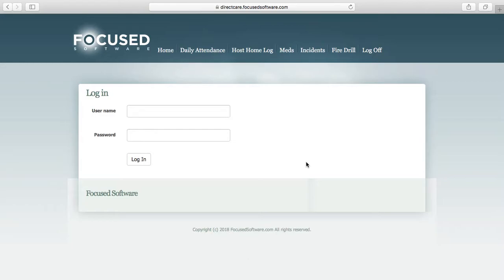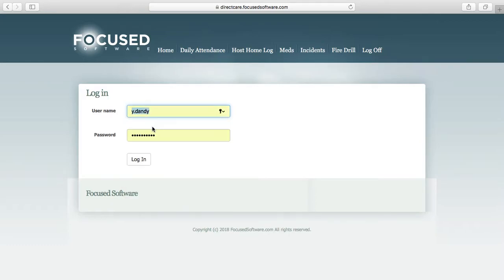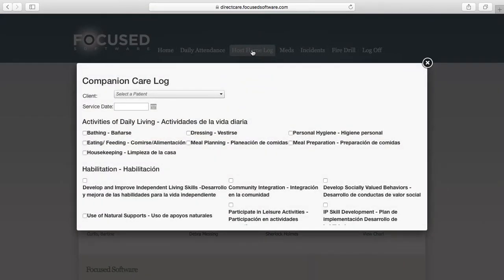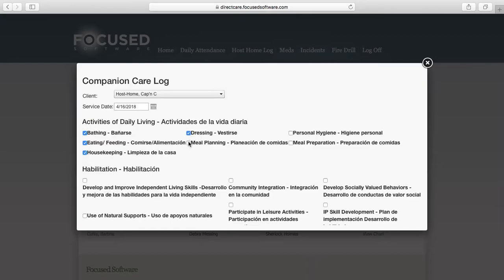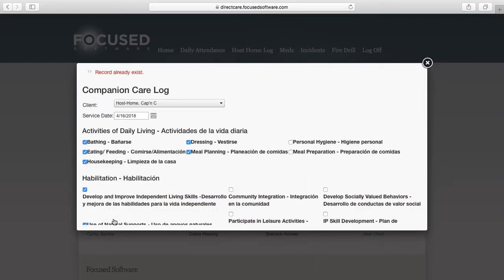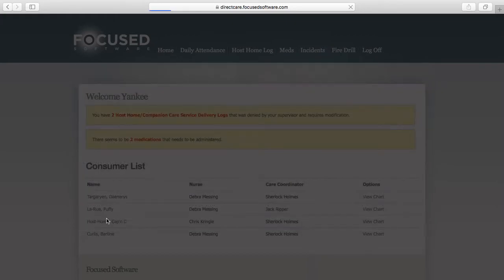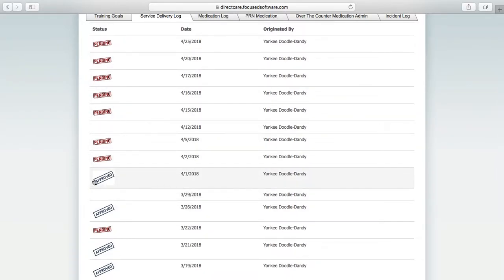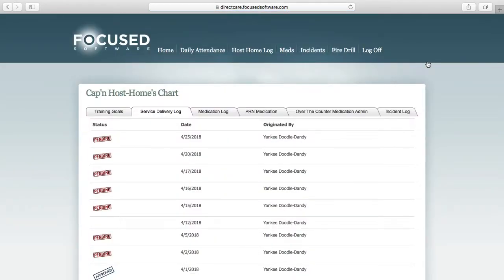Focused Software Host Home Logs for Direct Support Staff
Video tutorial for Host Home staff on how to easily enter their host home/companion care service delivery activities online.